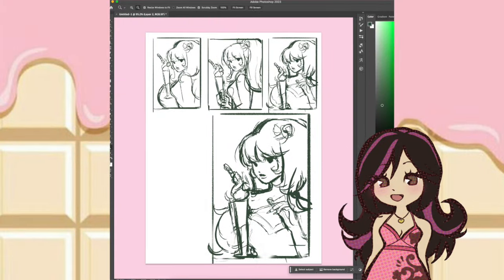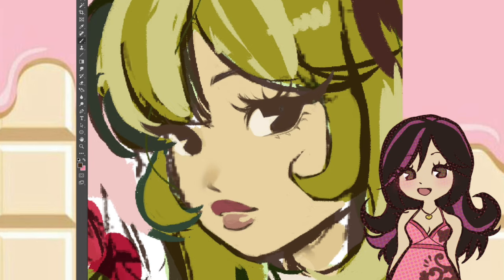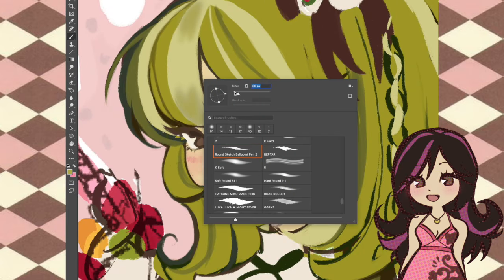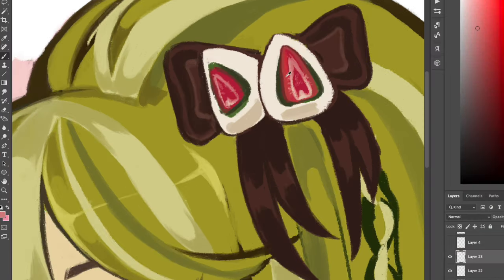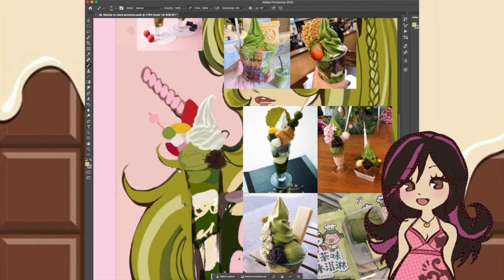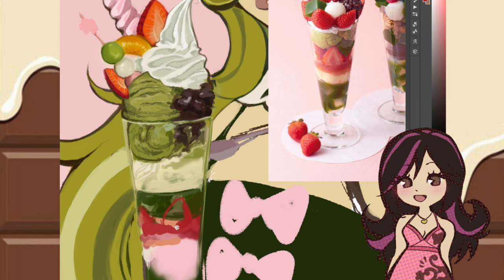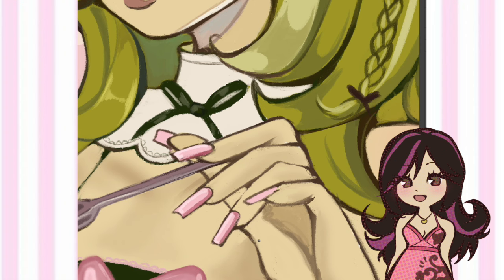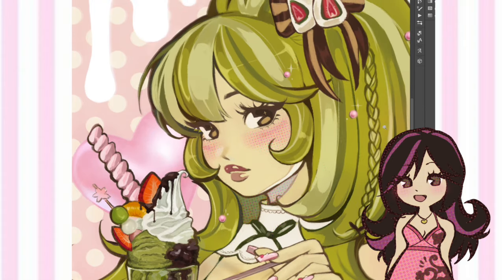SPEEDPAINT ‧꒰ა❤︎໒꒱ ‧ Matcha Girl Illustration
Today is a speedpaint! I'll be talking about my latest illustration!
Program: Adobe Photoshop
Tablet: XP pen Deco 01 V2 LINE FRIENDS Edition
♫⋆｡♪ ₊˚♬ ﾟ.Music used
Intro:  Katamari LOVEMIN- Touch my Katamari OST
Katamari LOVEMIN- Touch my katamari OST
Hello Kitty Daily NDS OST
Katamari Forever: Lonely Rolling No More
Mediavolo- Resolve
Adult Swim Bump: Villa Pompea 3:51am
Katamari Fortissimo Damacy: Katamari stars